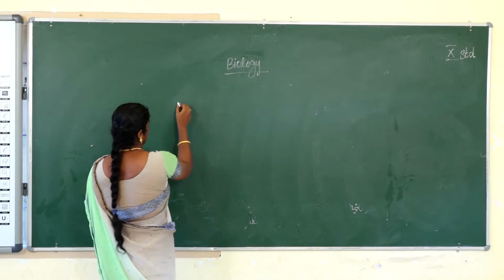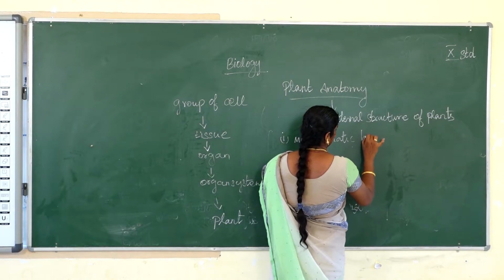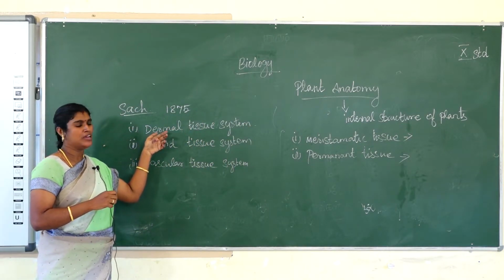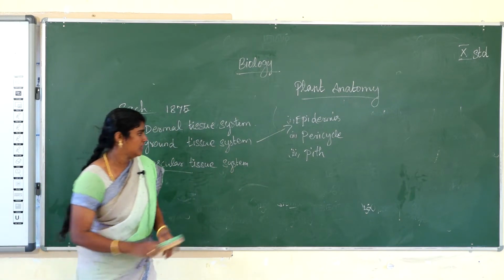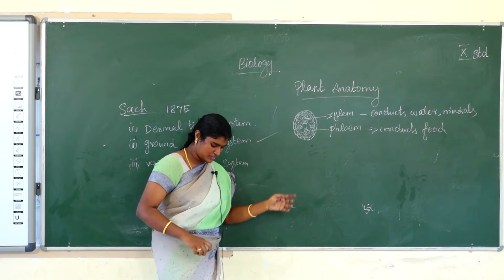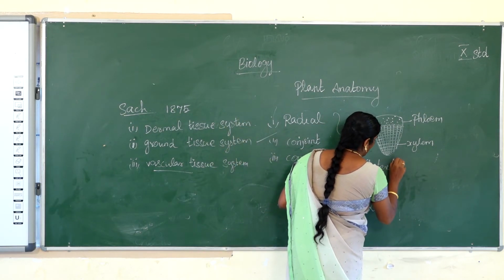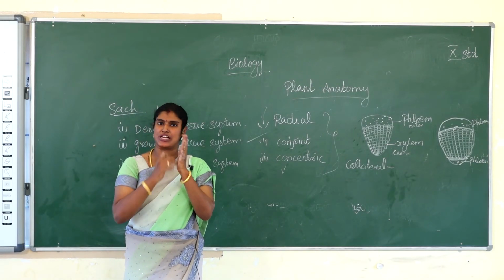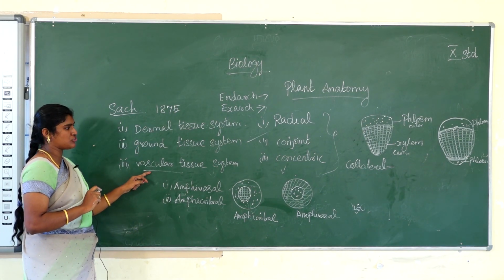X STD BIOLOGY -Day -1 PLANT ANATOMY part 1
STD :- X   Curriculum: TAMIL NADU SAMACHEER KALVI
Syllabus: STATE BOARD
Class: X
Subject: Biology
Topic:plant anatomy

Tirunelveli-627011
Phone no- 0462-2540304 / 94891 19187